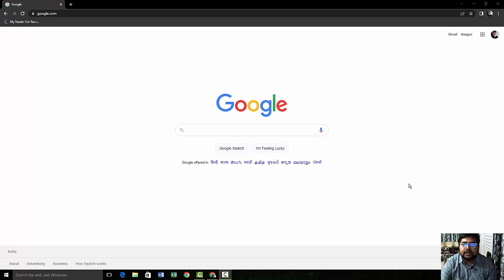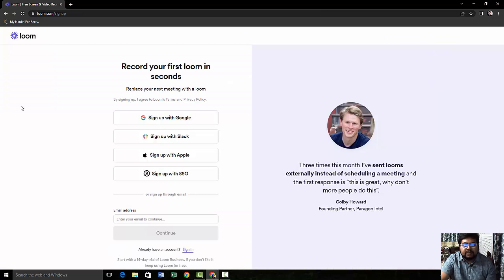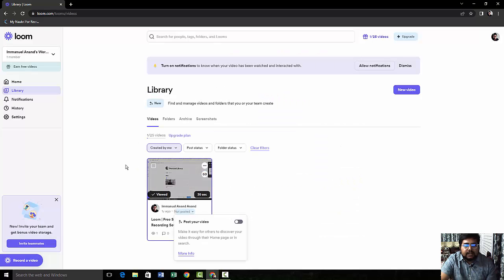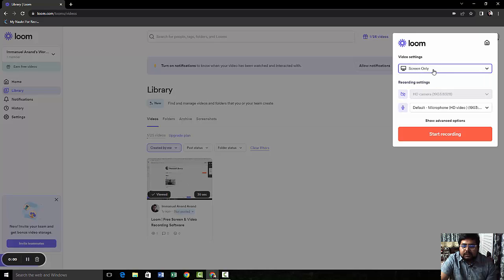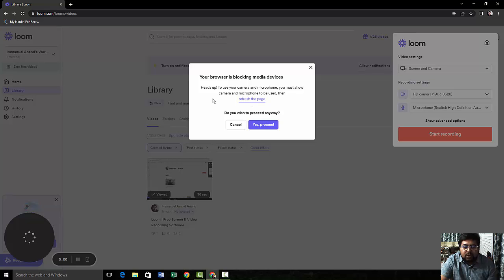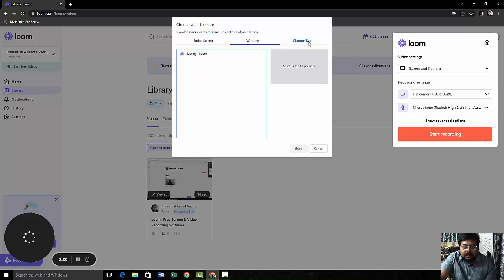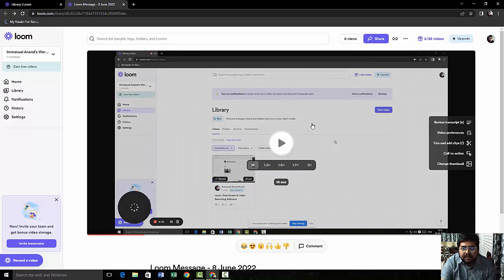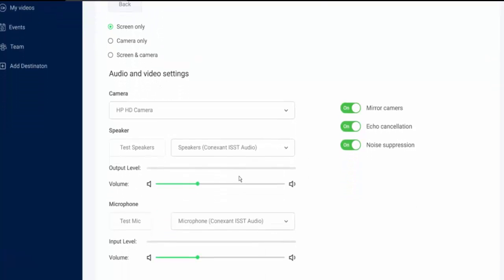Loom for Beginners | Loom Screen Recorder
Loom is an intelligent online tool to record your PC screen without hassle. Here in this video, I speak about how to get started with a loom and how to record the screen in a really simple way.

Freecam is a simple yet powerful screen recording tool. It has limited features but it is a very useful software for mediocre screen recorders. The pro version offers a variety of features but this is a free version review.

00:00 Intro
00:48 Getting Started
01:32 Recording a video
04:00 Output
04:32 Video options
04:44 Plans
05:08 Trimming
05:43 Sharing
06:36 conclusion